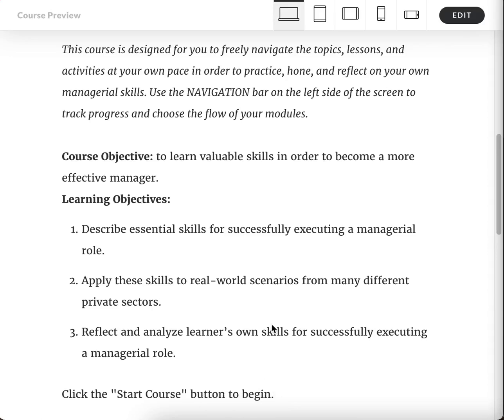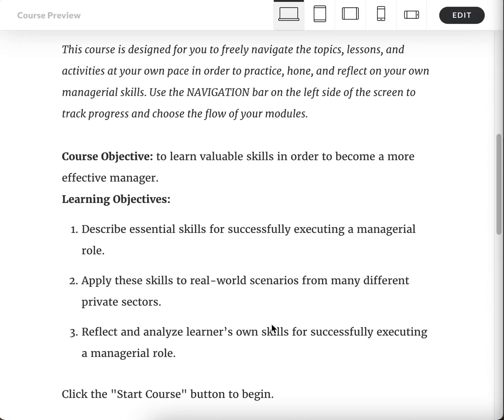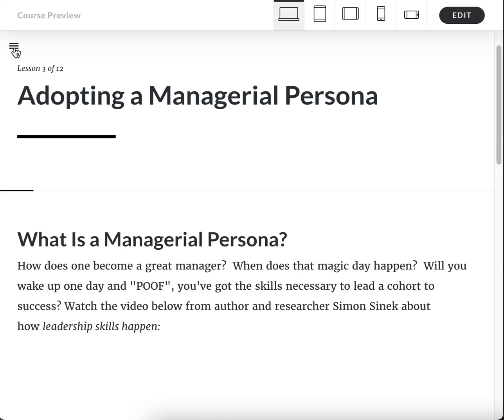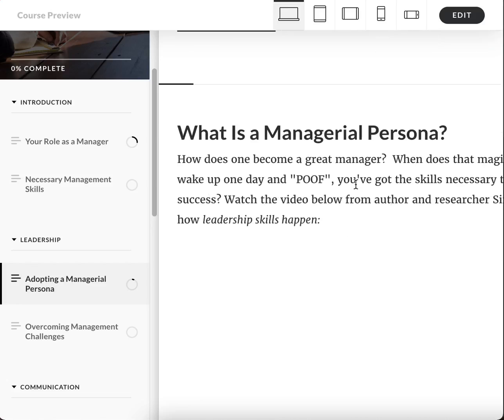dl 5743 module 4 application mw